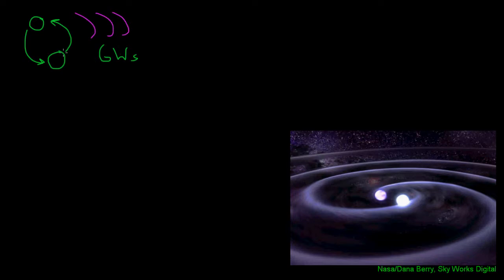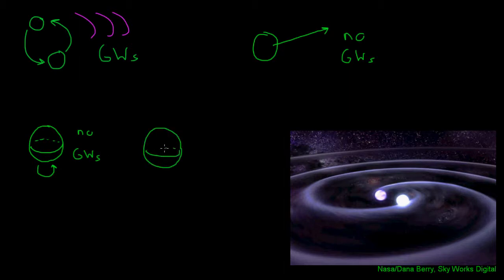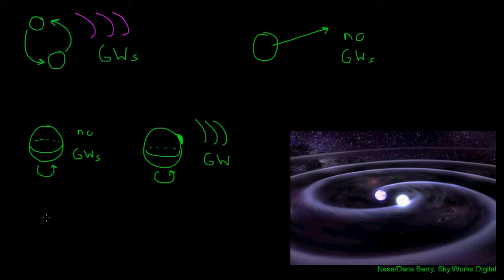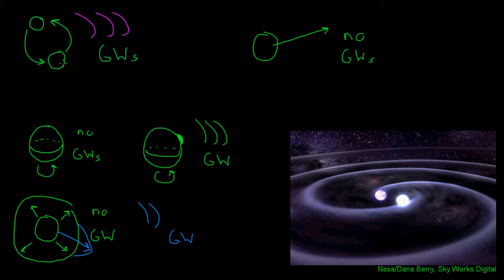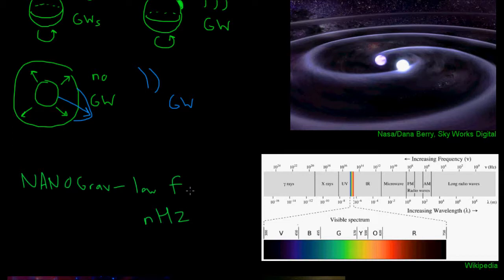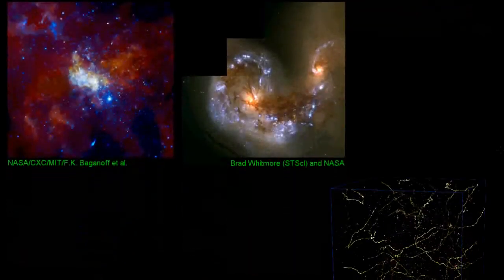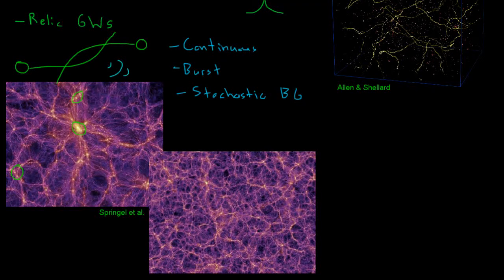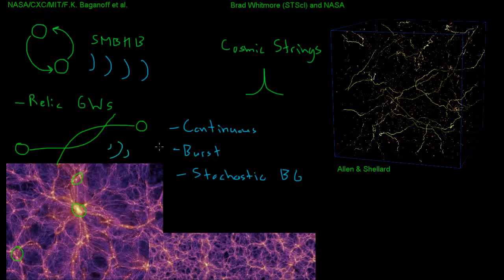Sources of Gravitational Waves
What kinds of systems produce gravitational waves and what kinds of waves will NANOGrav be able to detect?